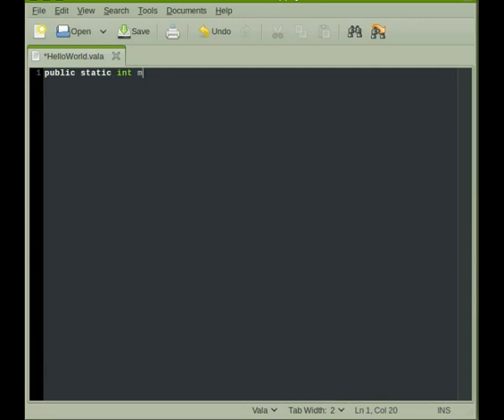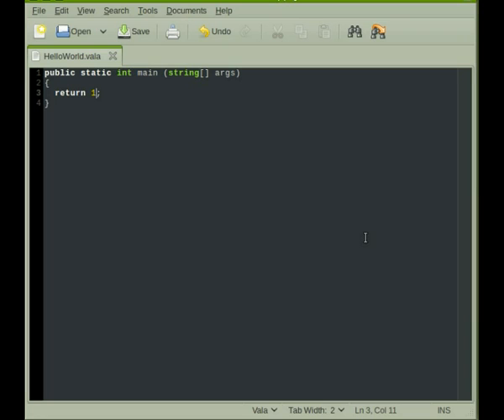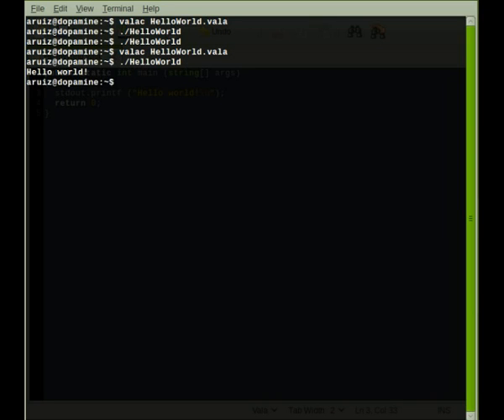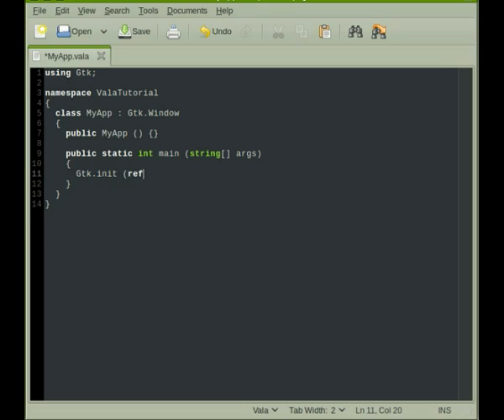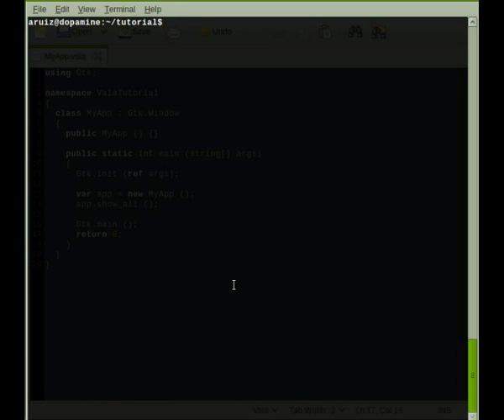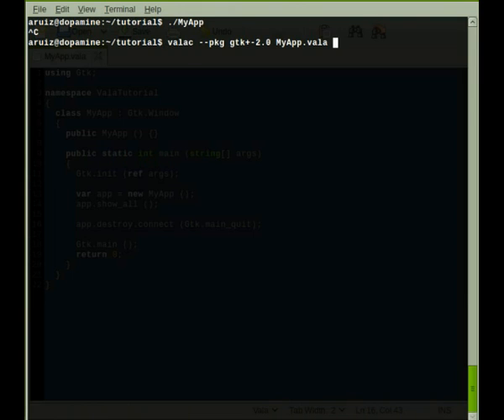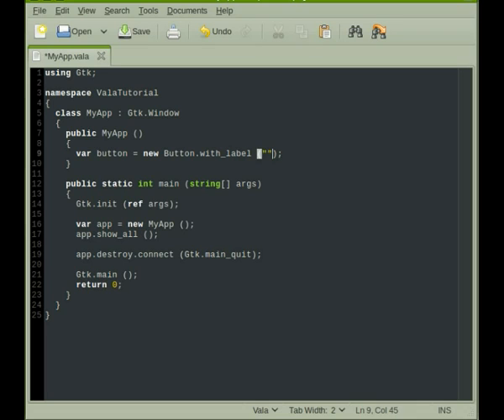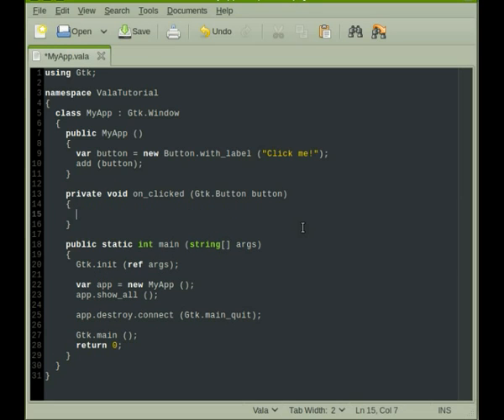Gtk+ Kick-start tutorial for Vala